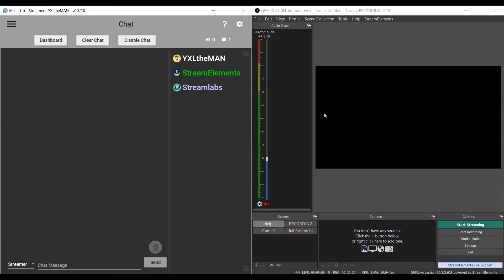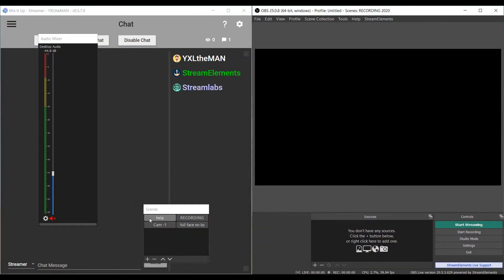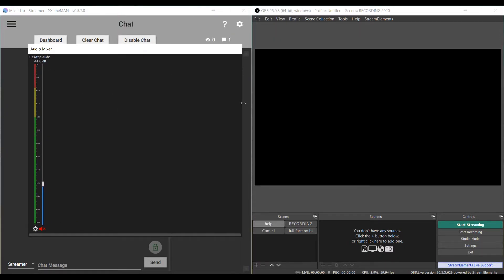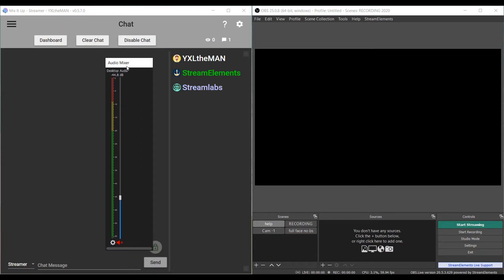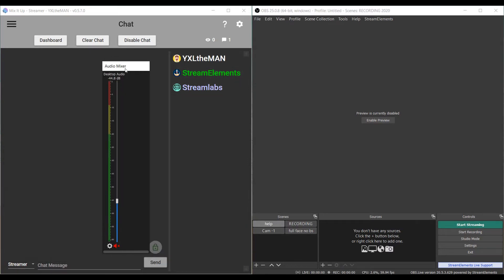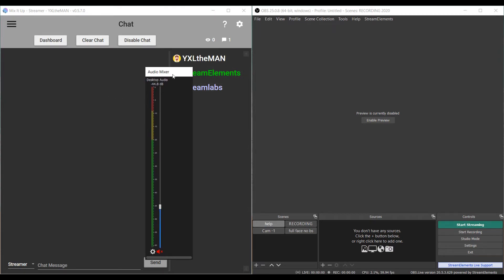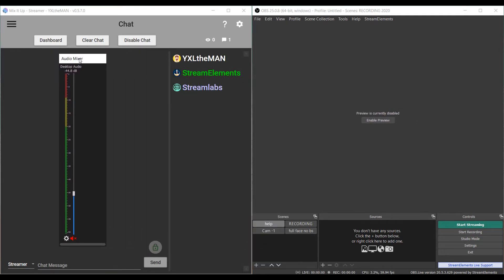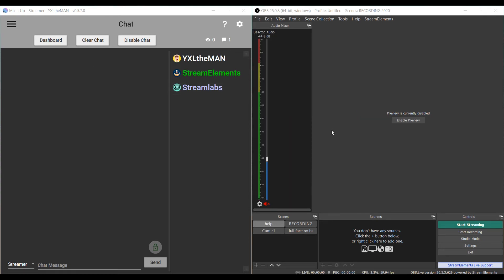How To POP OUT Windows in OBS Studio